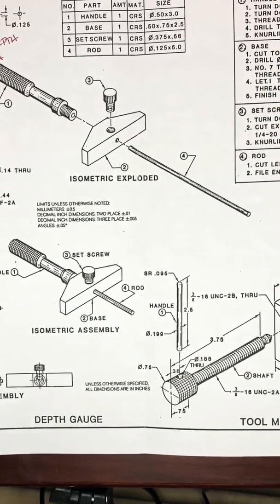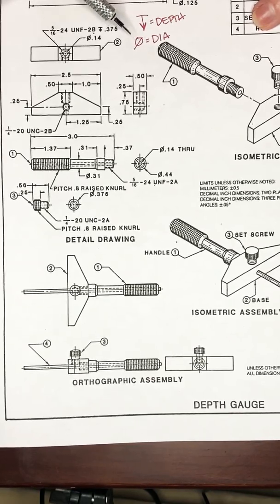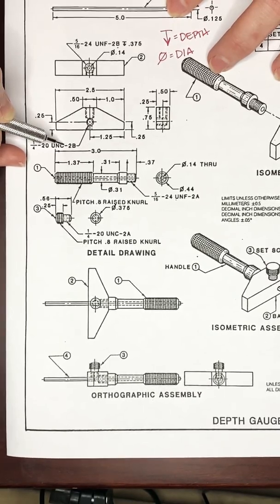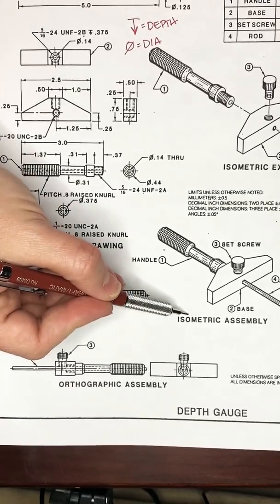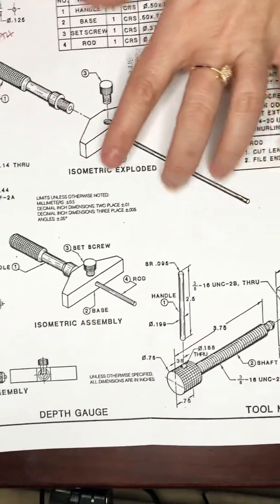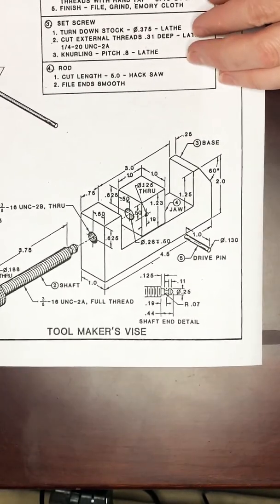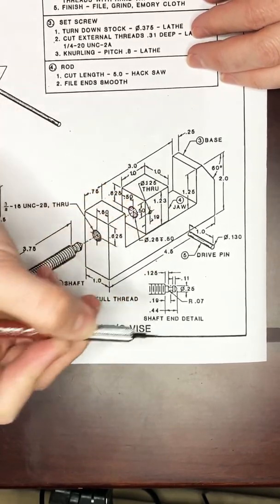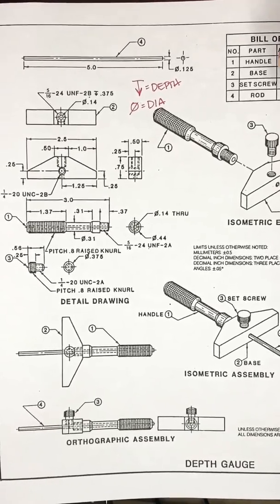Blueprint Reading Lesson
Blueprint Reading lesson for Ms. H’s Mechanical Design 2 class.